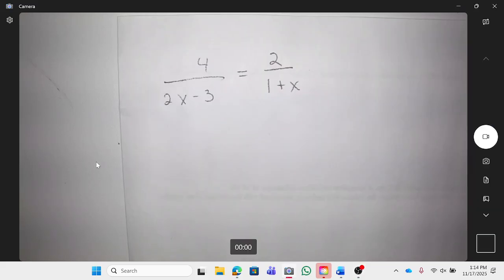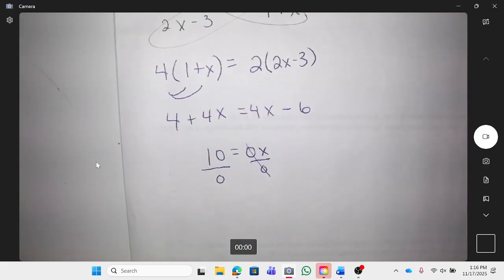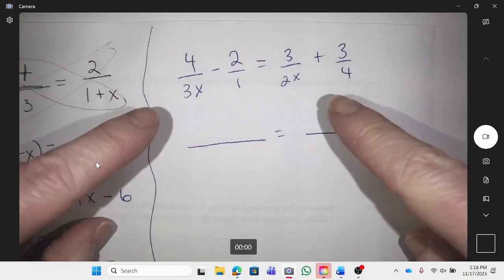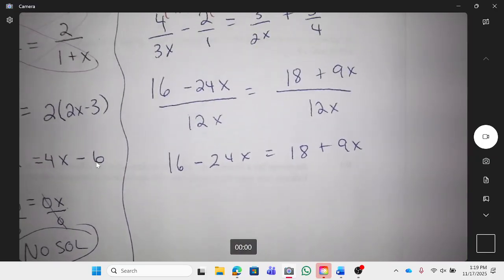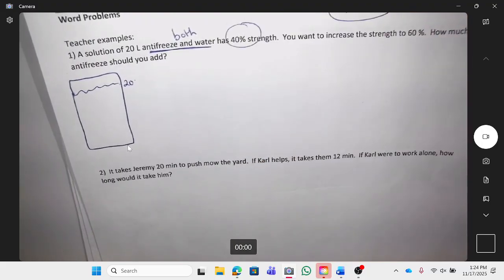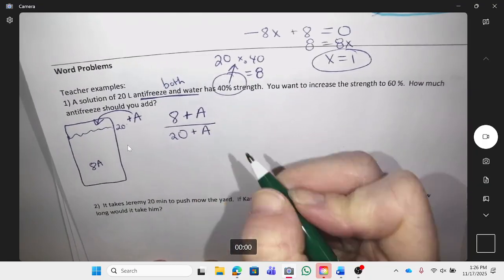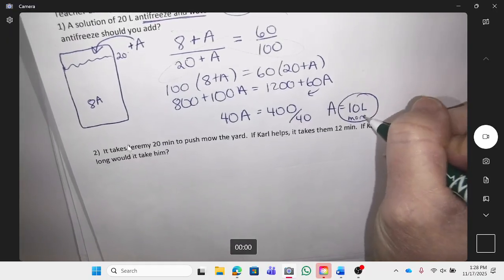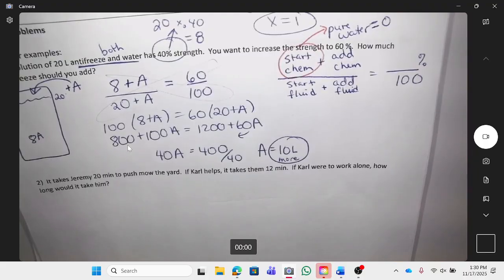a bit of solving equation examples and one word prob